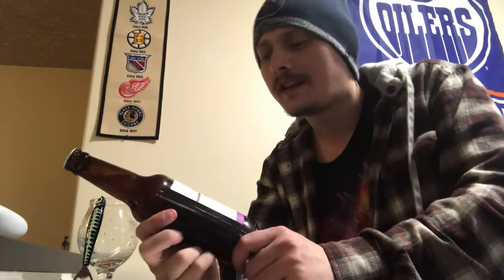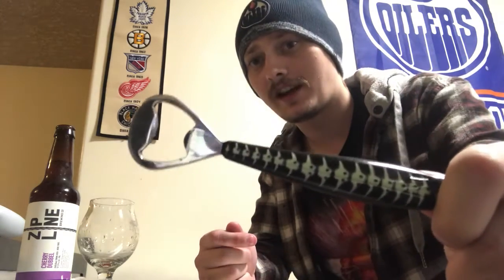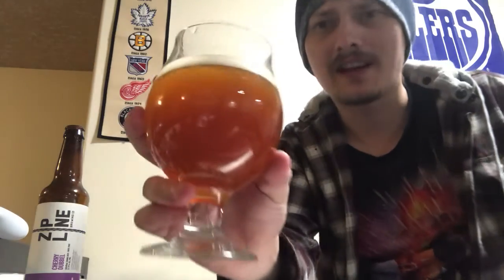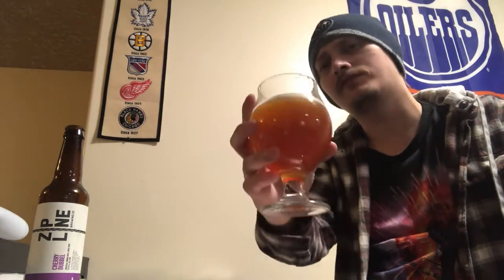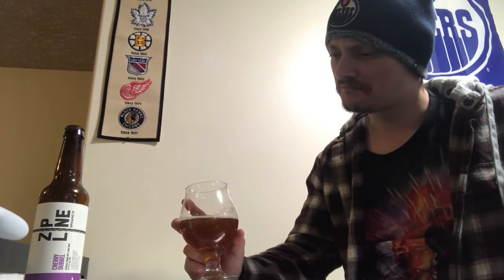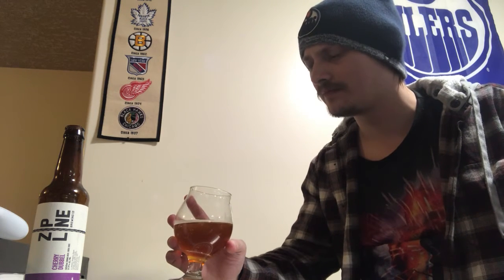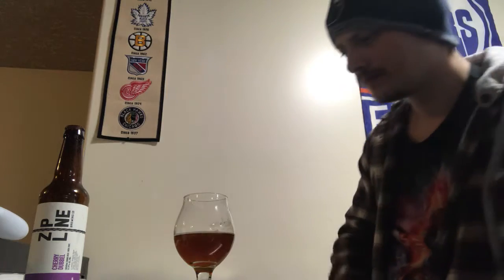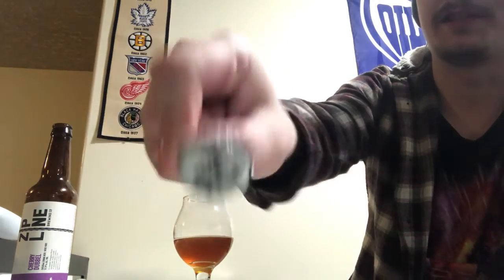Zipline’s Cherry Dubbel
Day 16 - Craft BeerAdvent Calendar